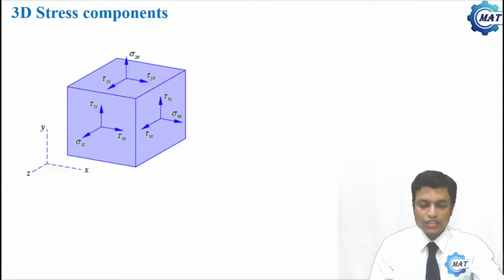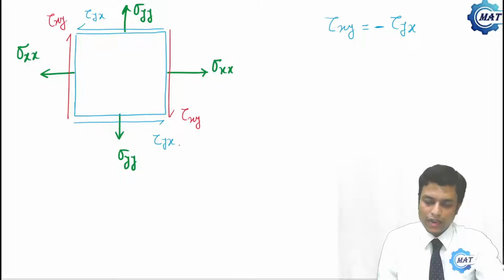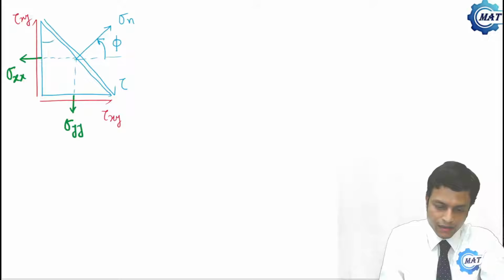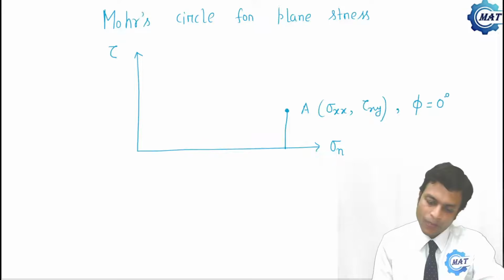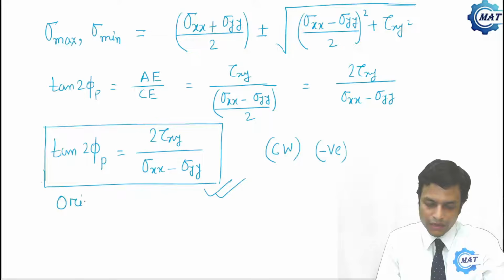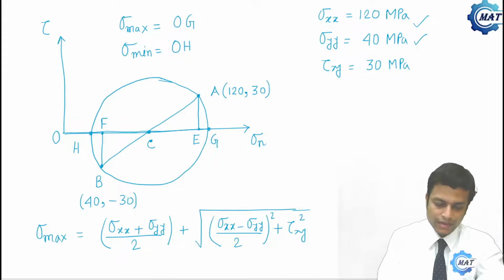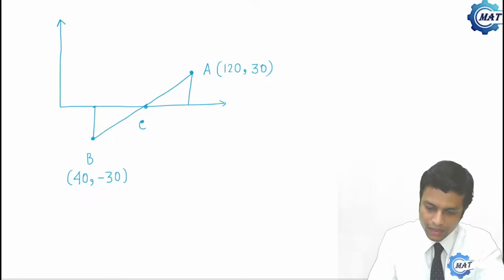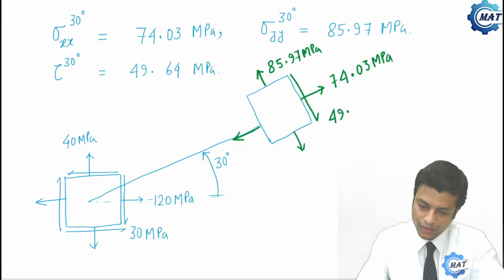Mohr's circle for plane stress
Mohr's circle for plane stress, How to draw Mohr's circle, Principal stresses, Principal planes, Orientation of principal planes, Maximum shear stress